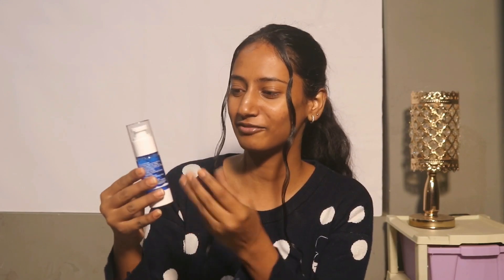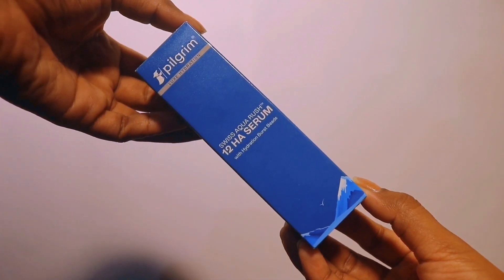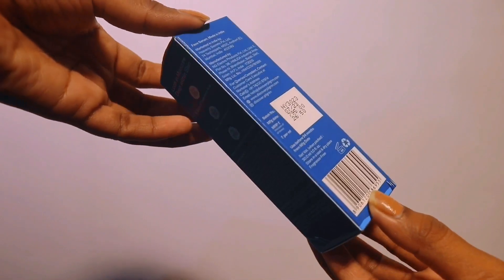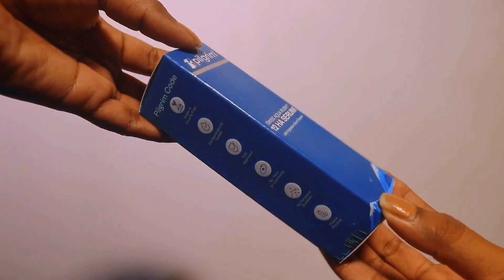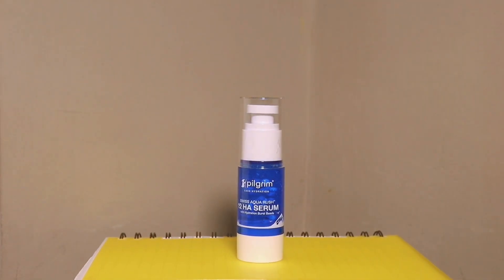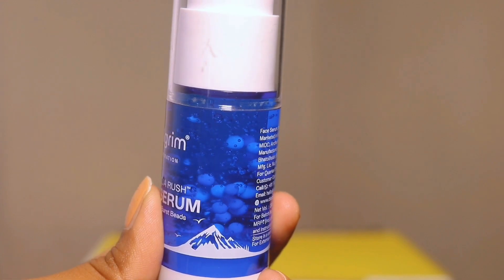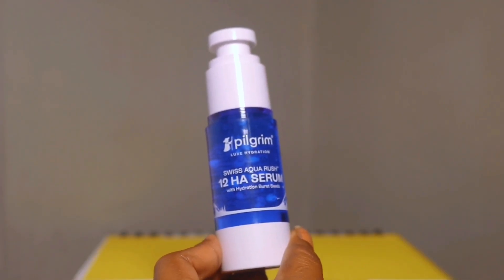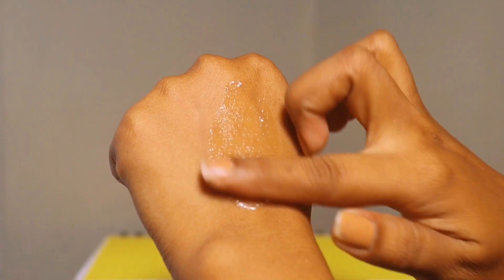Review of Pilgrim Swiss aqua rush 12 hyaluronic acid serum with hydration bust beads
Review- Absolutely in  love with this product
it deeply hydrates my skin + very good for makeup base
helps in anti aging
over all a must buy product

Pilgrim Swiss aqua rush 12HA serum with hydration burst beads, pilgrim product review, pilgrim luxe hydration, pilgrim 12 HA serum, pilgrim hydration burst beads, pilgrim 12 HA serum review